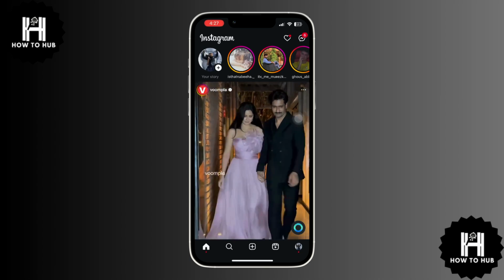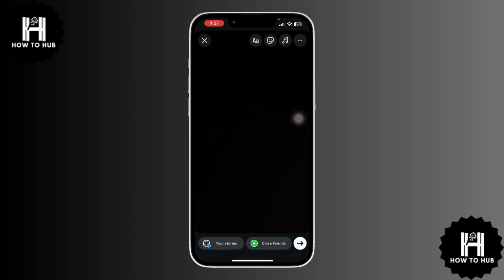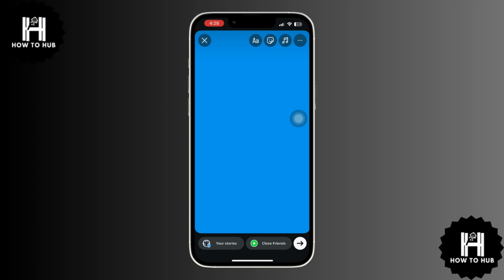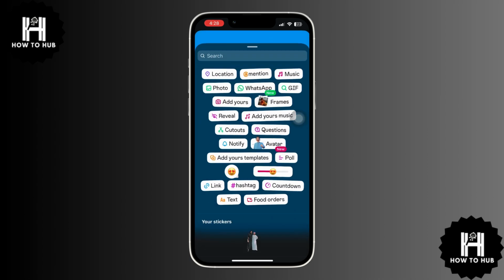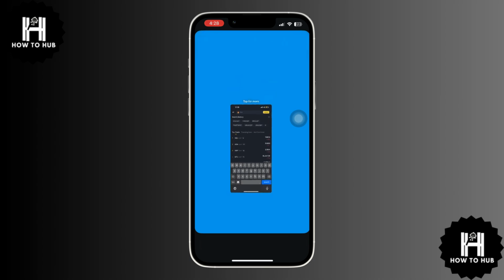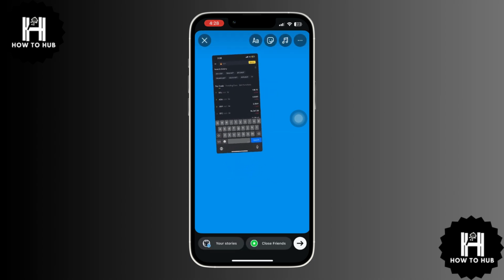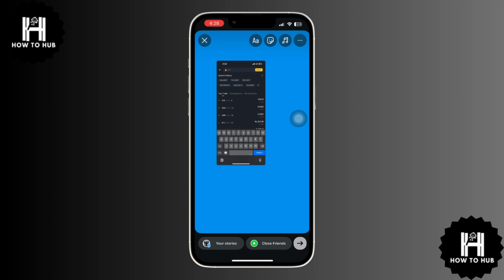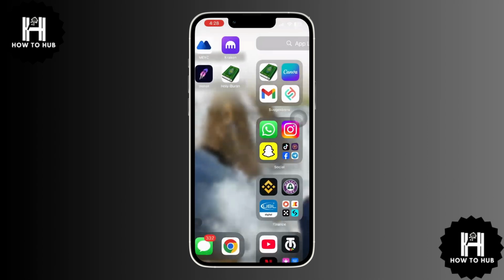How To Change Background Color on Instagram Story?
Learn How to change the background color on an Instagram Story easily! Tap the Aa (Create) mode or upload a photo, then hold down on the screen to fill it with a solid color. For transparent effects, use the eraser tool after adding a color overlay. Customize your Stories effortlessly!